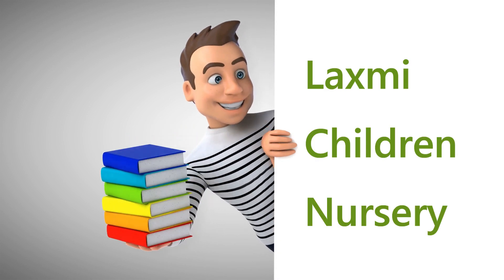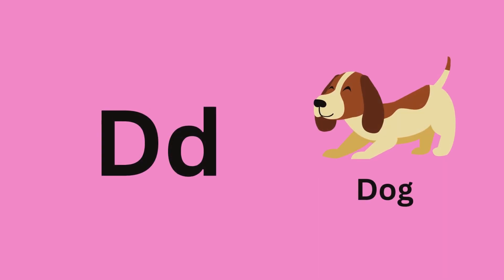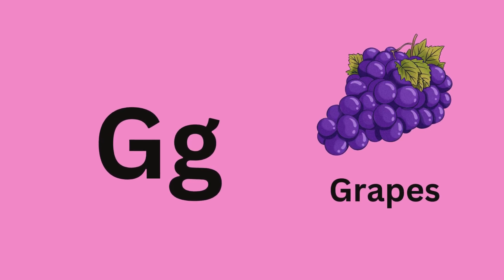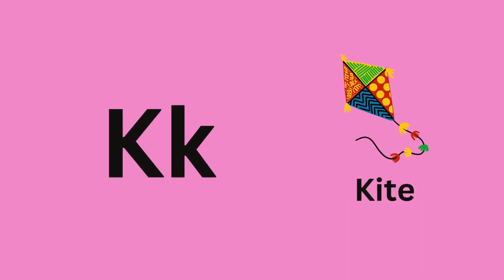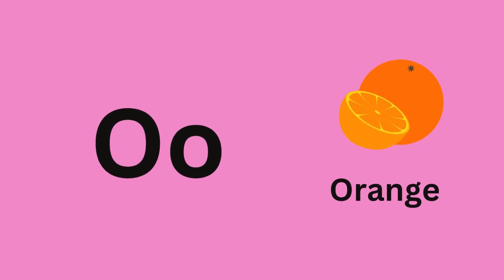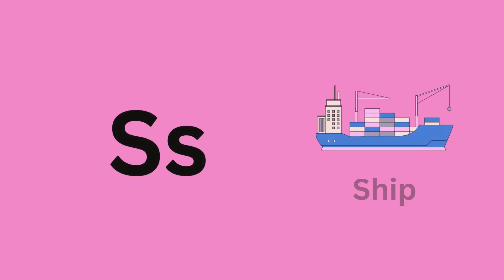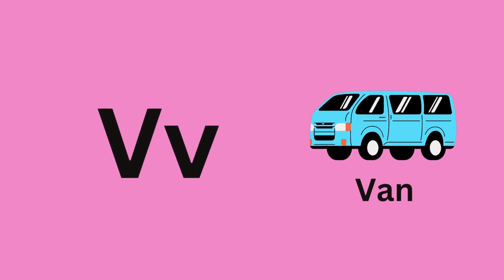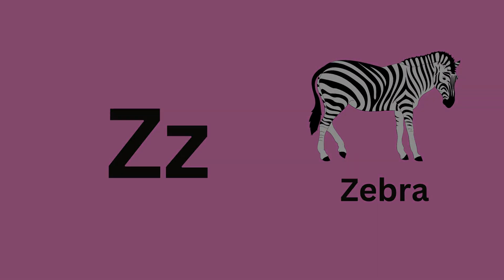A for Apple, B for Ball, ABCD, Alphabet, A to Z, ABCD Rhymes, Colors, Sketch, Phonics Song, Rhymes